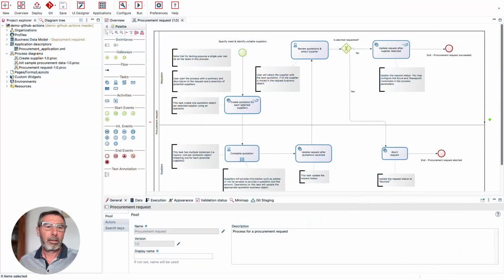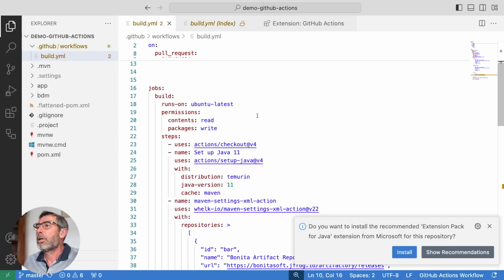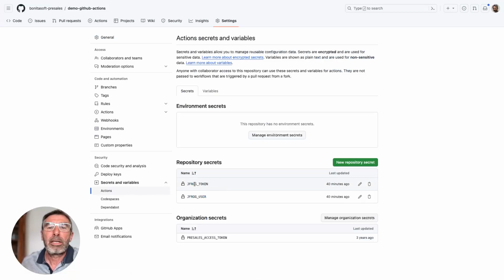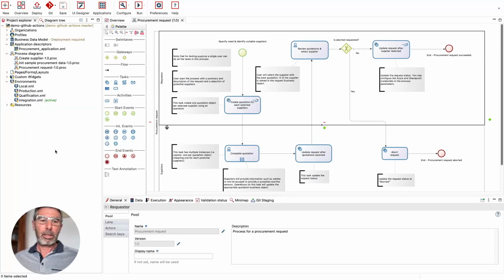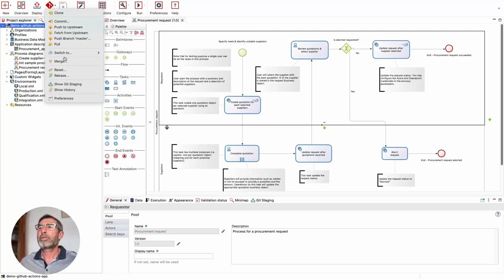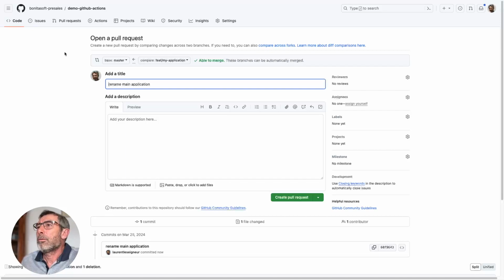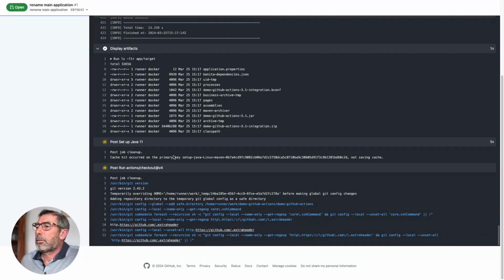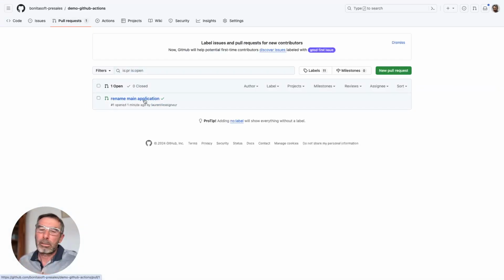CI/CD using Github actions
In this video, you will see how to configure Github Action in order to setup a CI/CI pipeline for a Bonita project